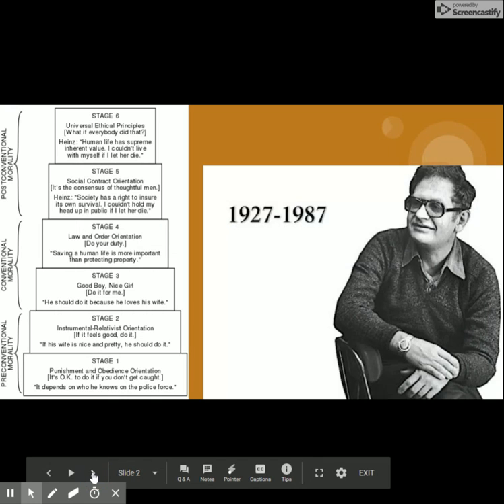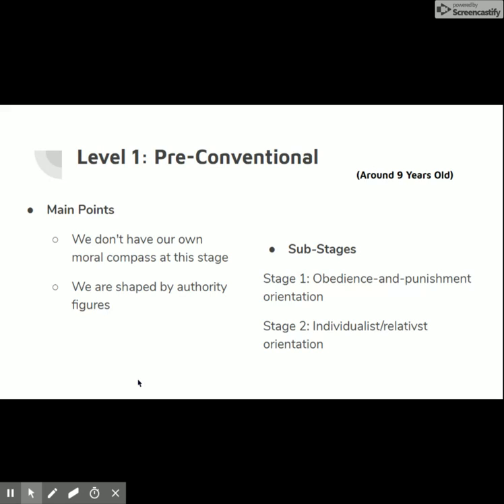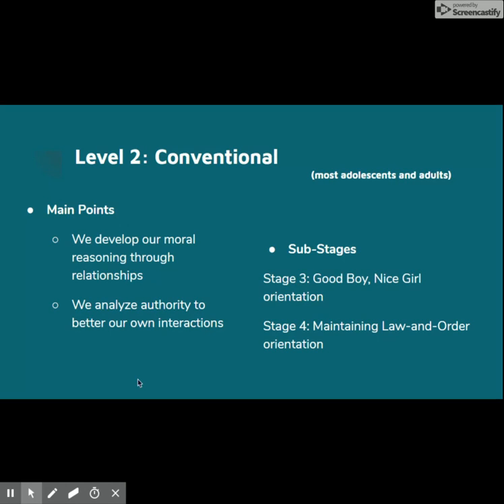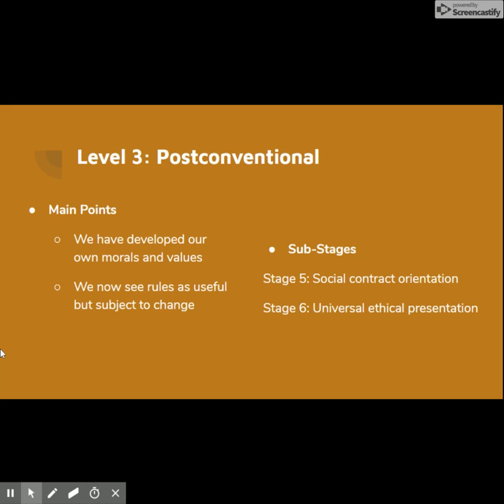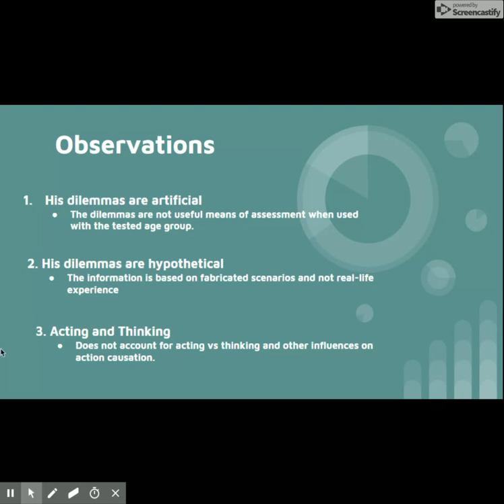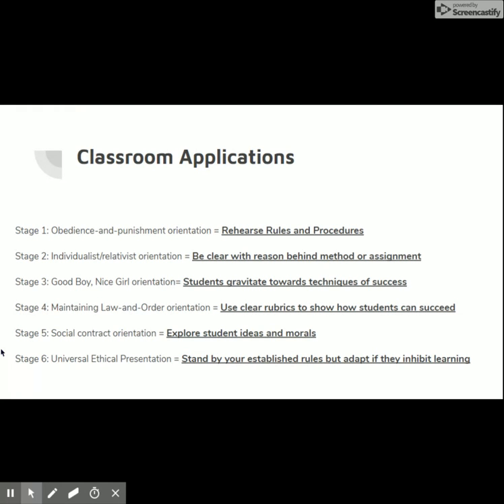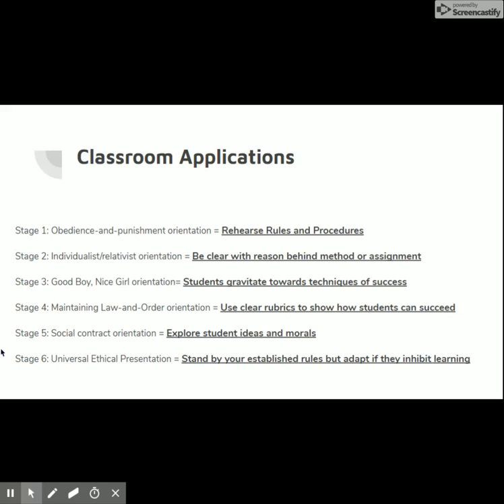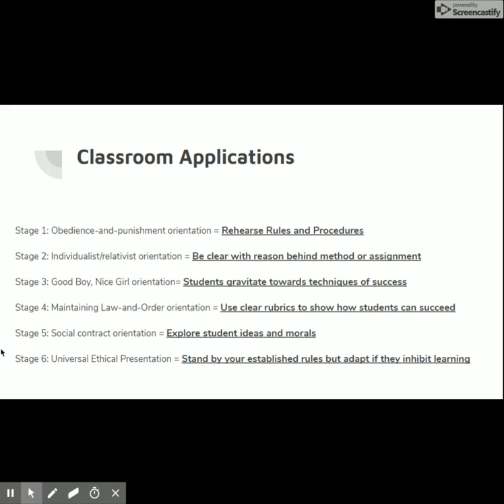Lawrence Kolberg & Stage Theory of Moral Developments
Here is a link to my script